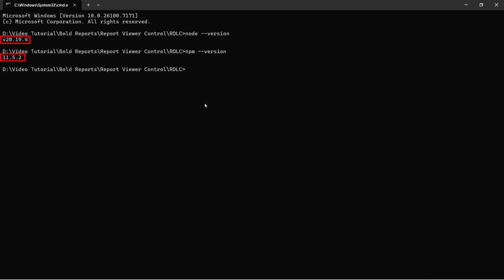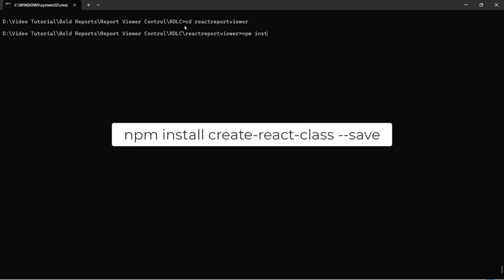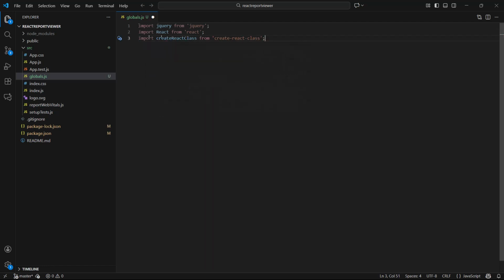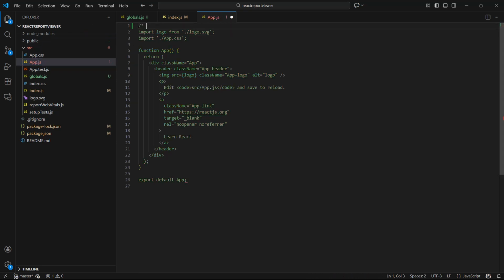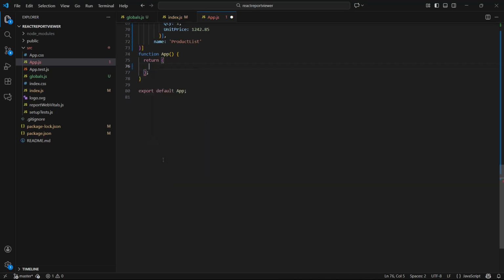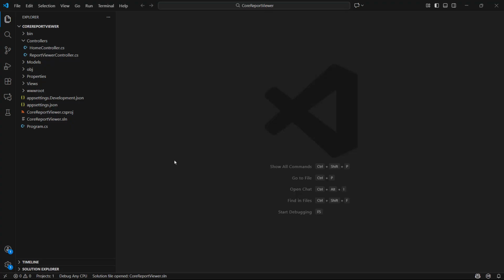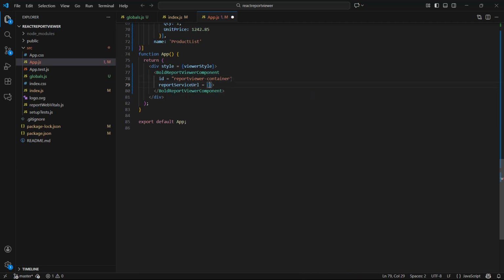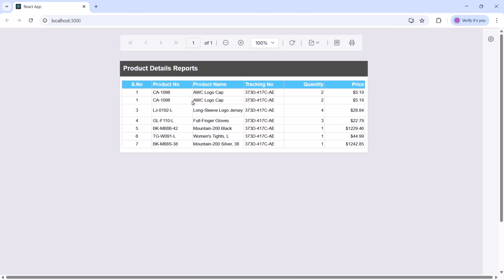How to Render an RDLC Report in a React Application from Client Side | Bold Reports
This video shows how to render an RDLC report in a React app using the Report Viewer component. You’ll learn how to set up the app, install packages, reference Report Viewer scripts and styles, bind data sources, and render an RDLC report.

Bookmark details
[00:00] Introduction
[00:48] Creating a new React application.
[00:57] Installing the necessary packages.
[02:34] Referencing Report Viewer scripts and styles.
[02:46] Binding data sources to the report.
[03:24] Initializing the Web API services.
[04:52] Running the application.
[05:18] Conclusion.